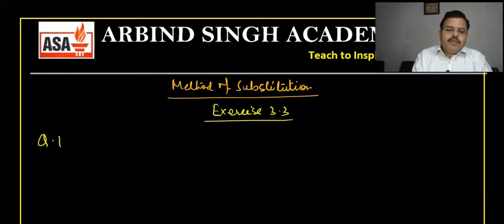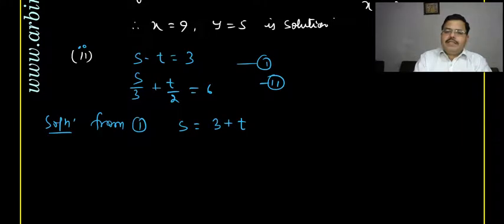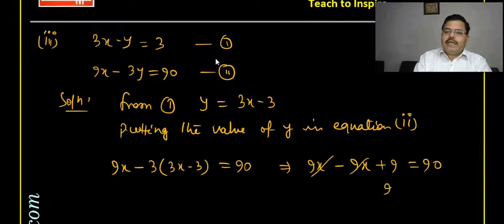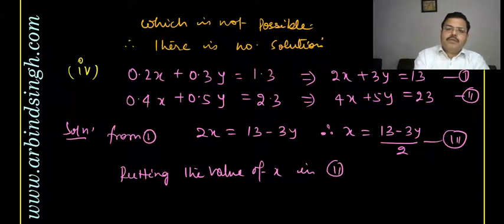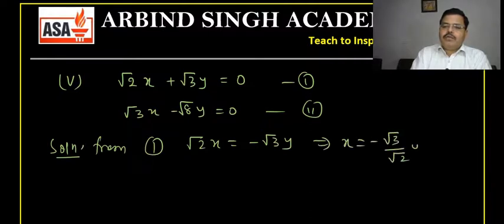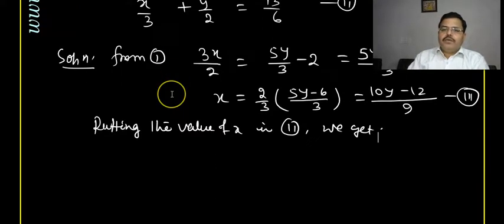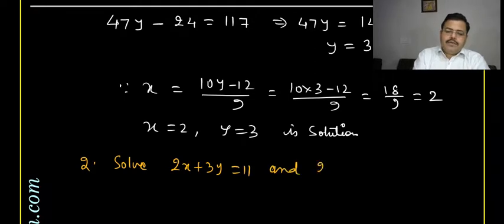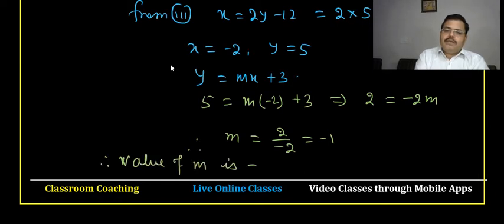Linear Equations in two Variable : Mathematics for Class-10 Part-05